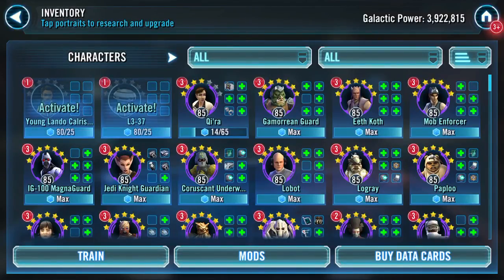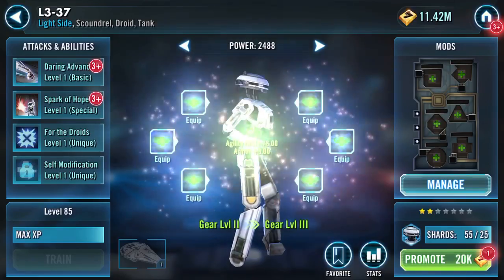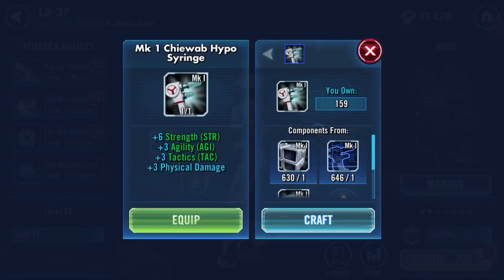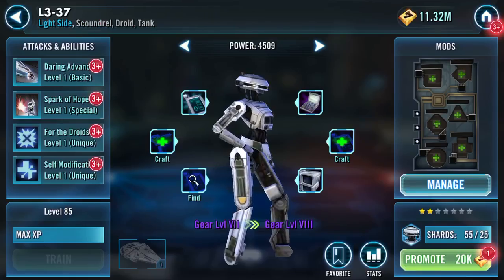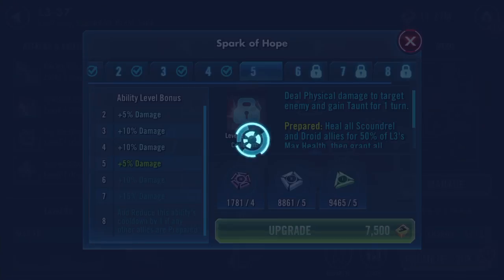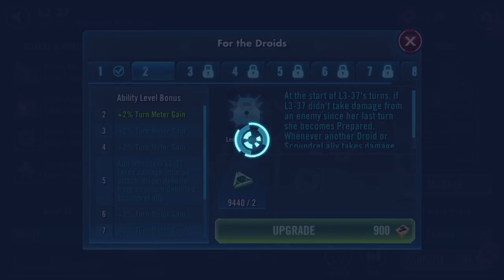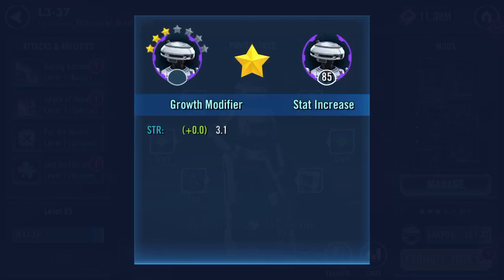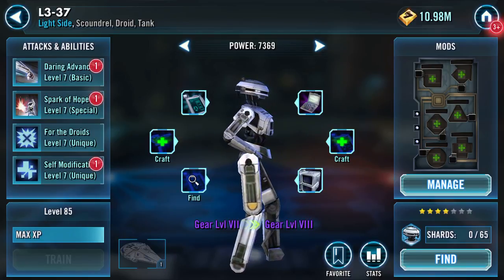Activate and gear to VII L3-37